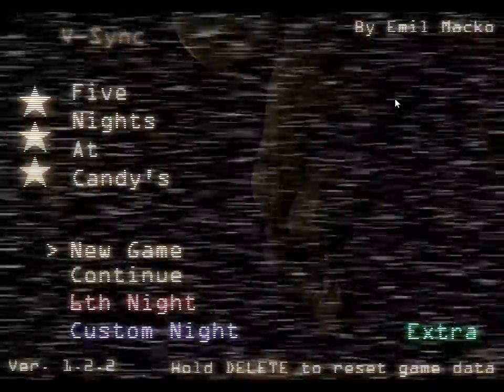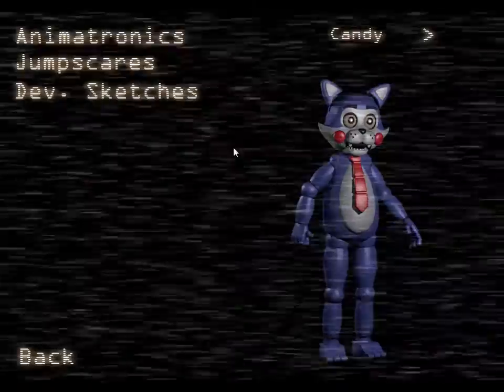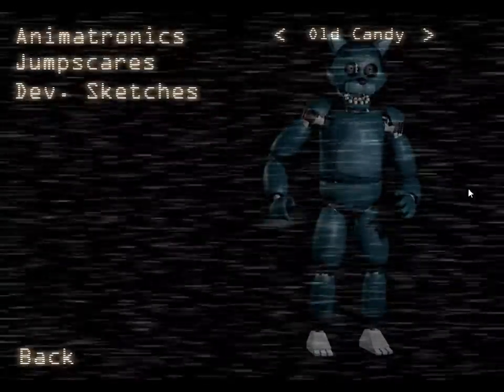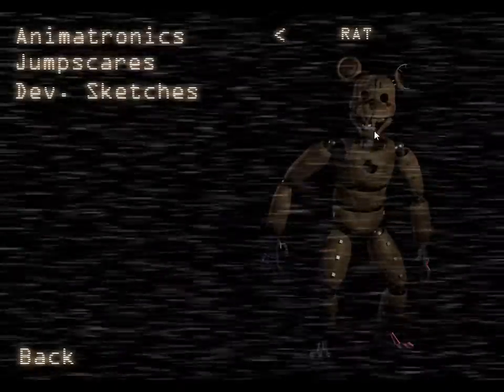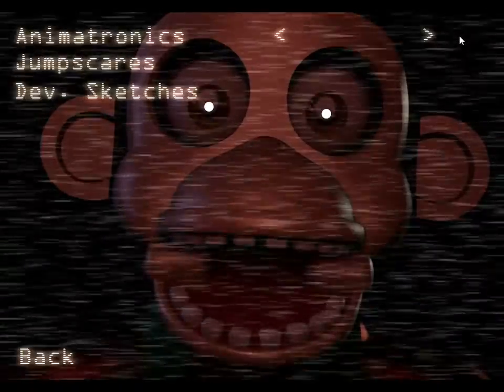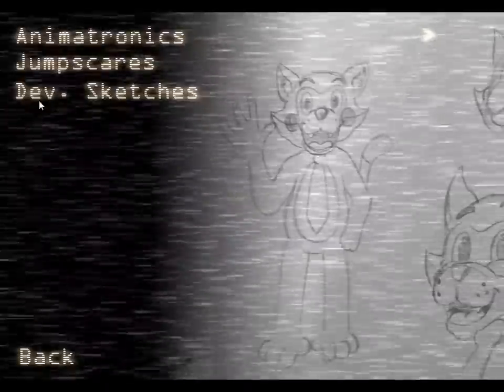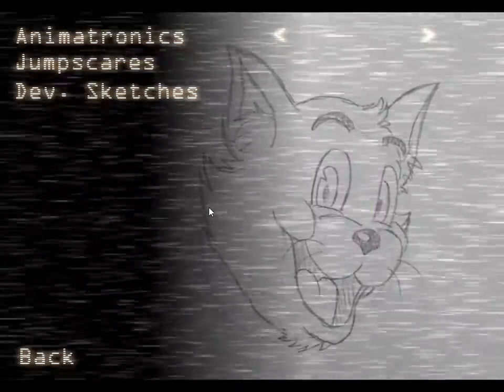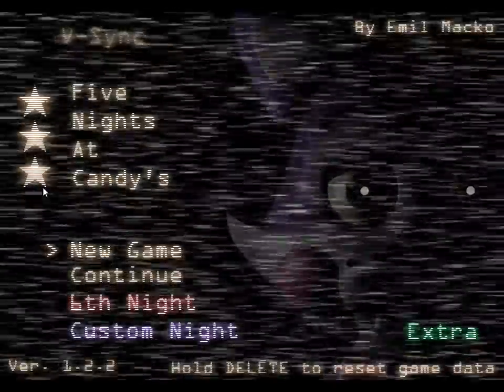FNaC 1 Extra Menu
Thank you so much for all the tips, subscribers and compliments!